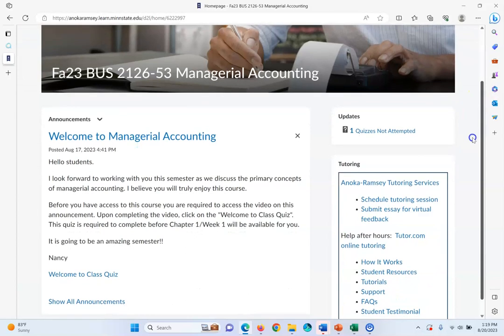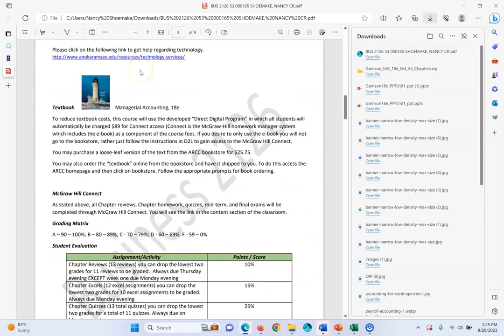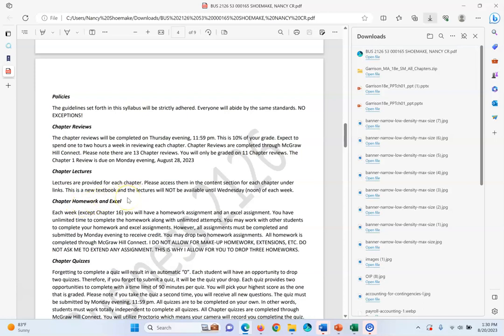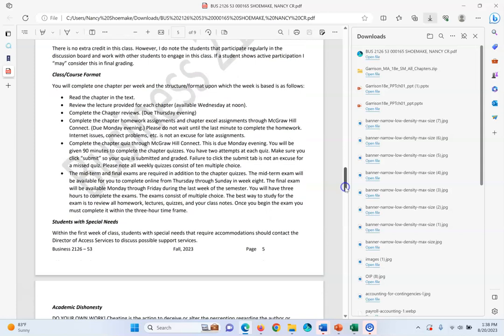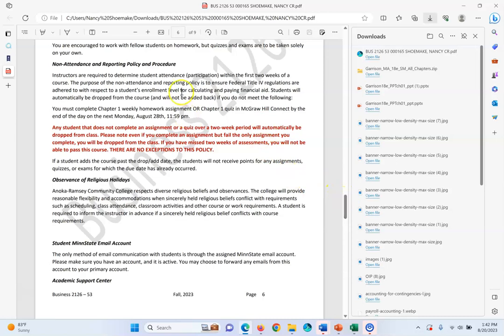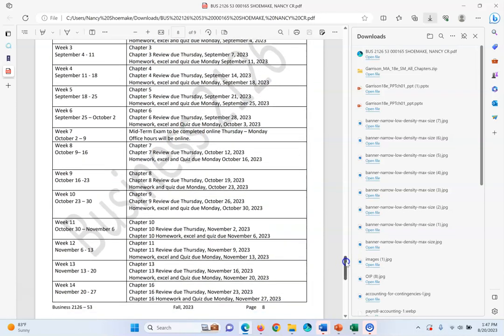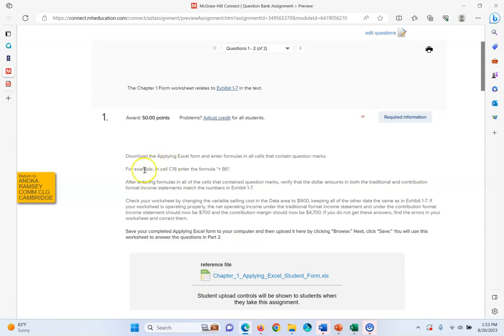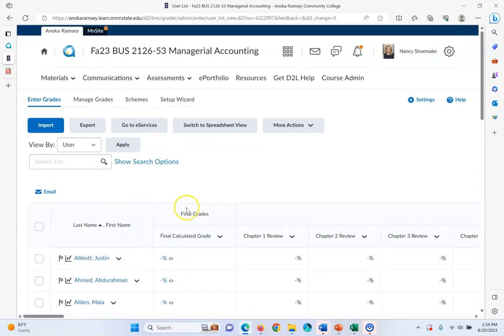Welcome to Class Managerial Accounting Fall, 2023